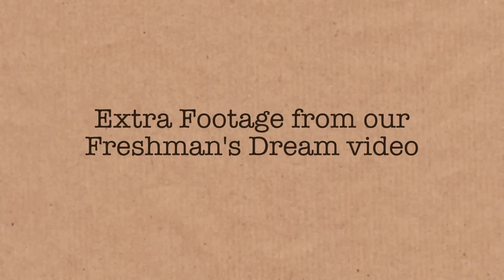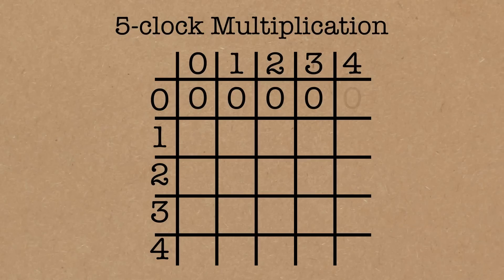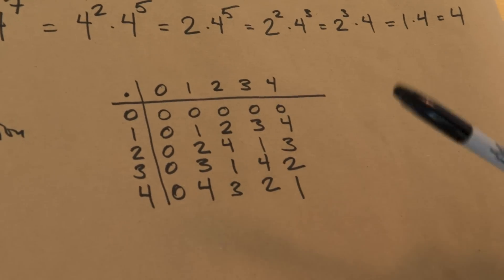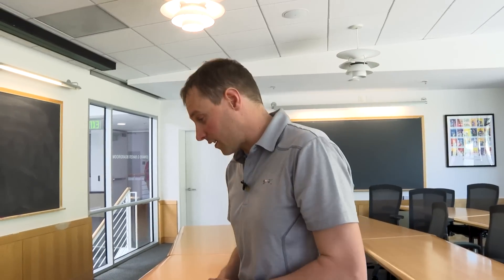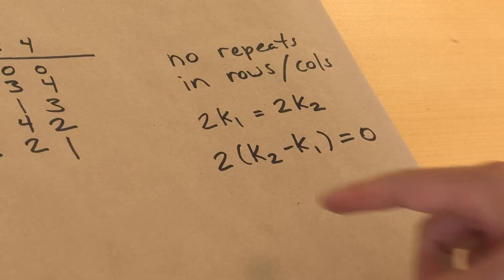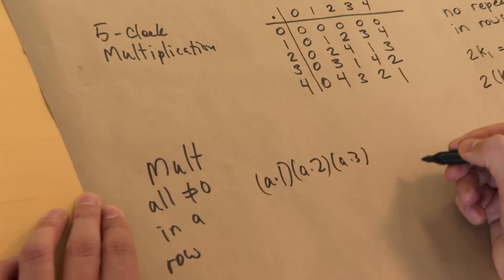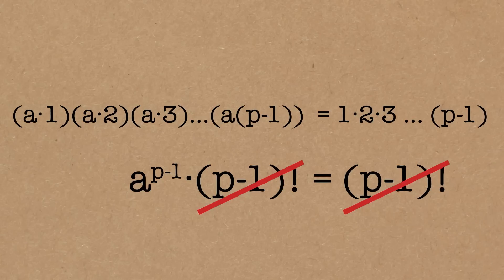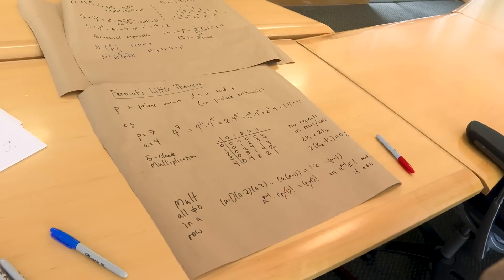The Freshman's Dream (extra) - Numberphile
Some extra footage from our discussion with Kevin Tucker... See main video --- More links & stuff in full description below ↓↓↓